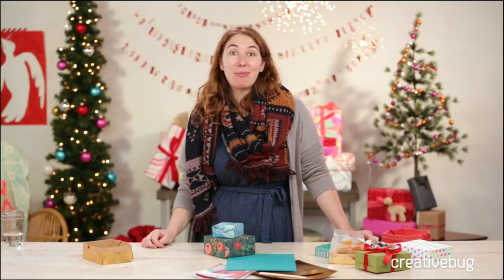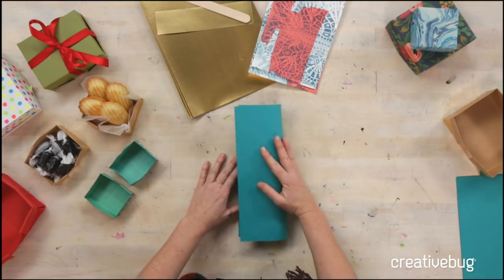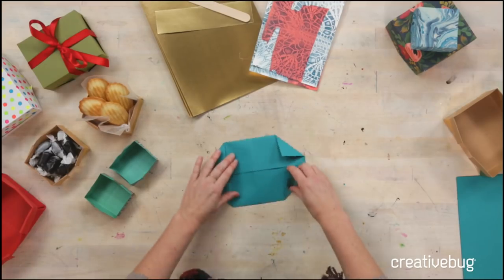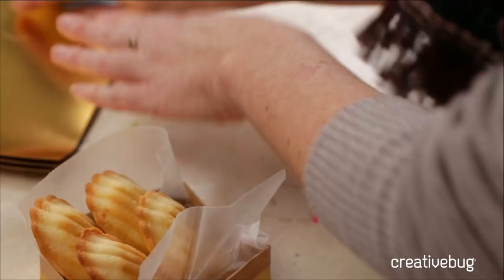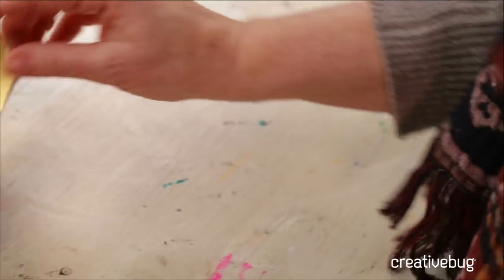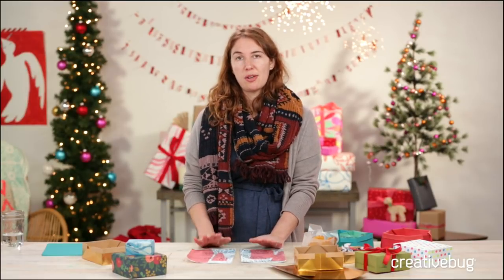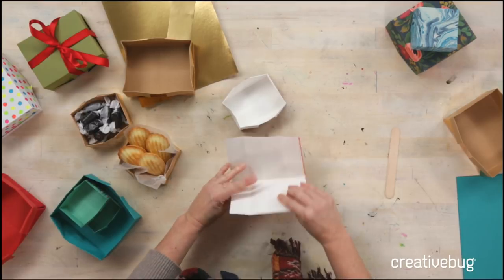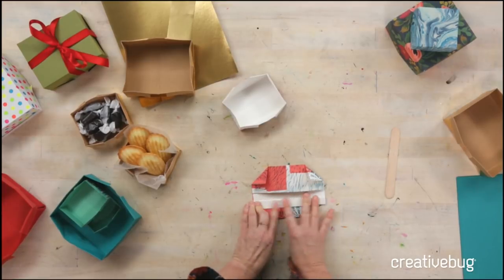Rectangular Paper Boxes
Learn how to fold a rectangular paper box using decorative paper. This video originally appeared live December 6, 2018.